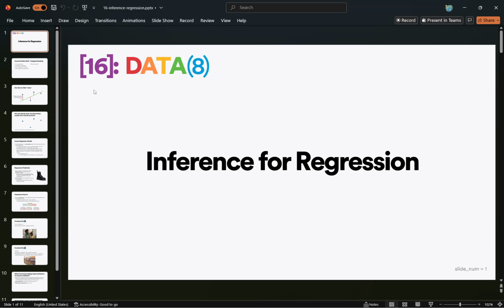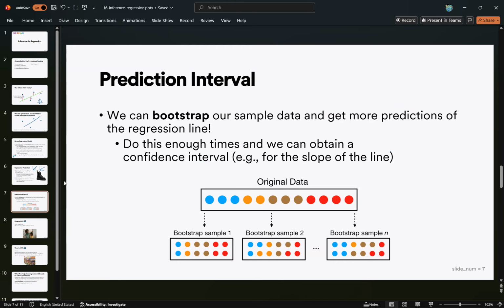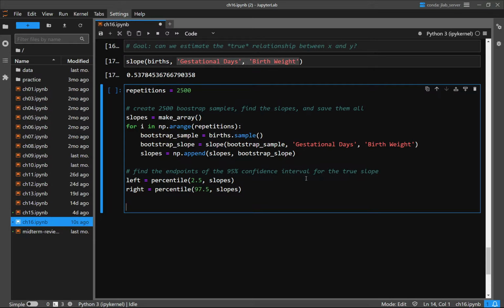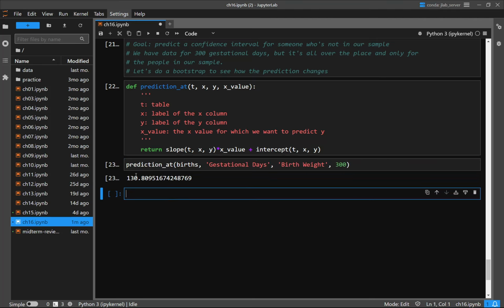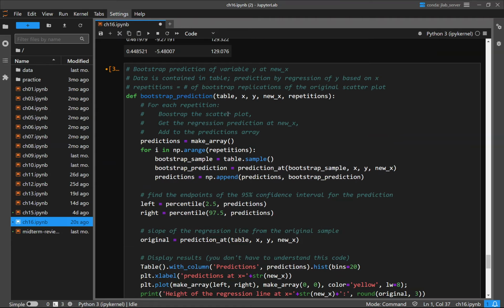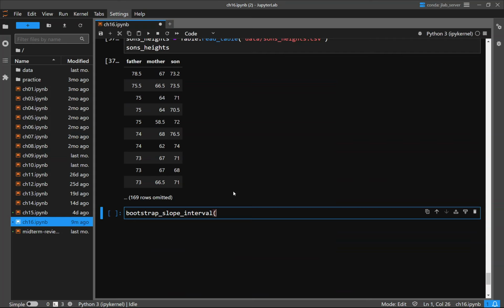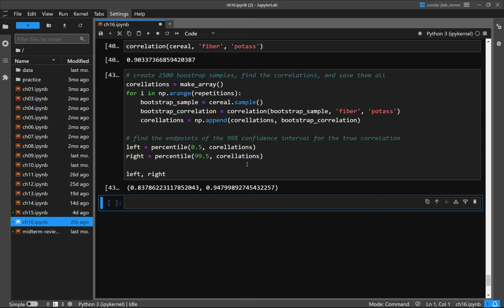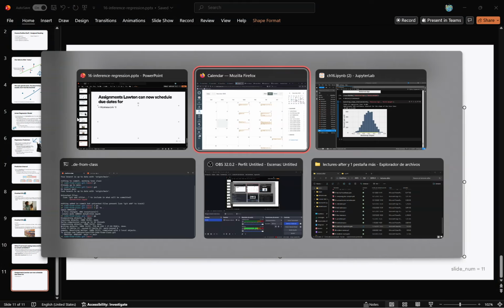(F25) DATA 8 Lecture 25